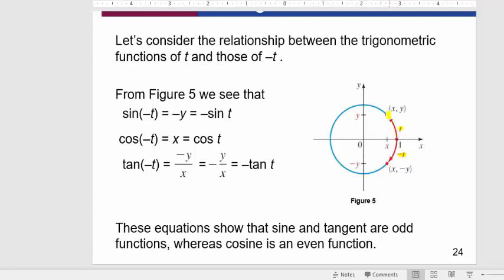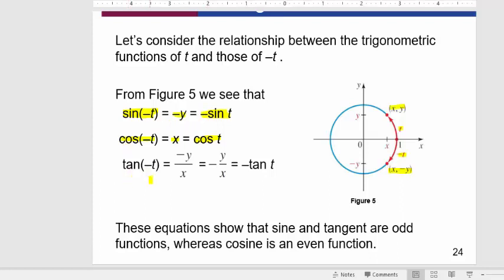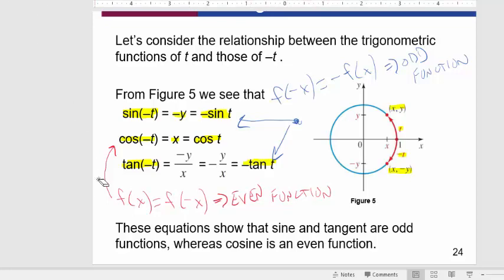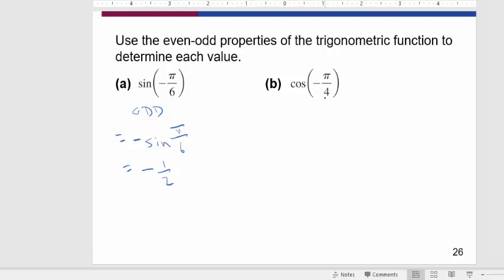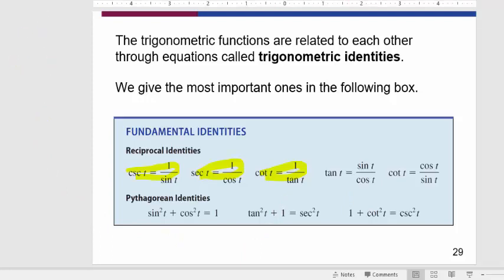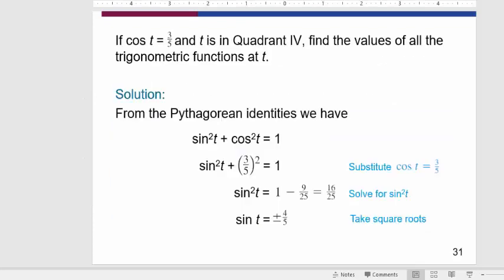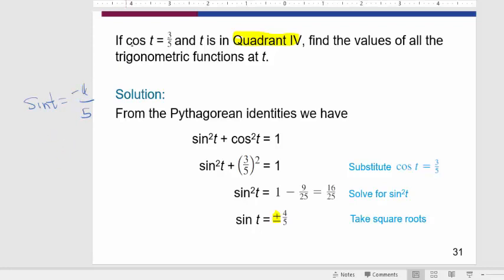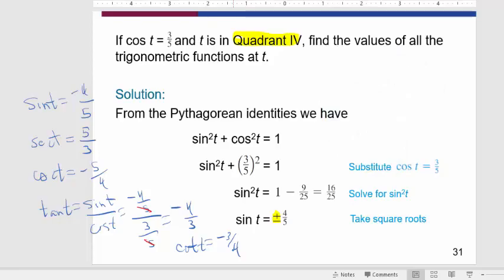Even/Odd Trig Functions, Pythagorean Identity